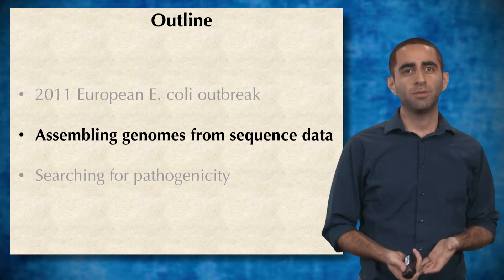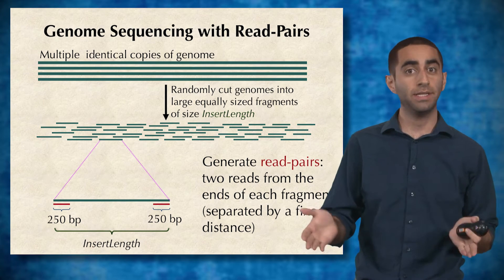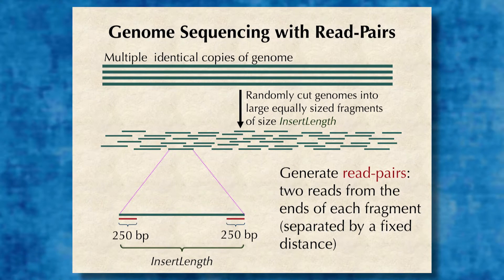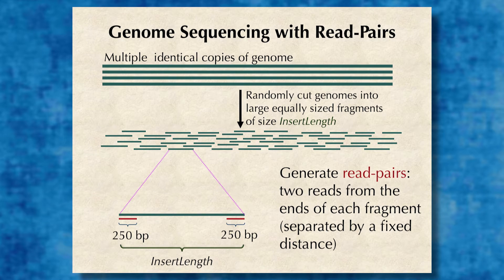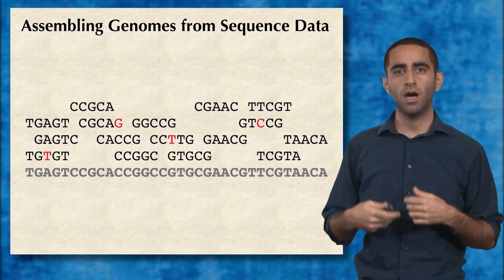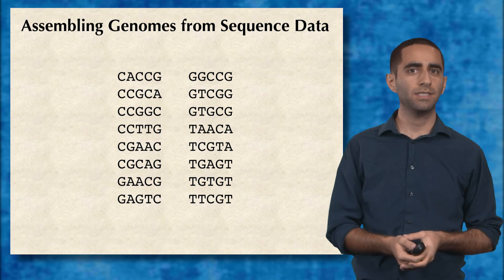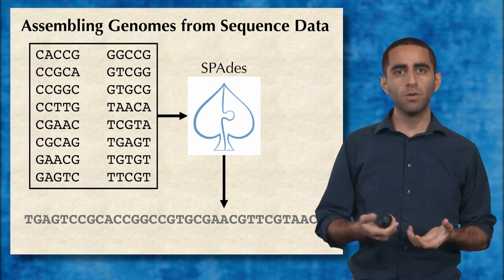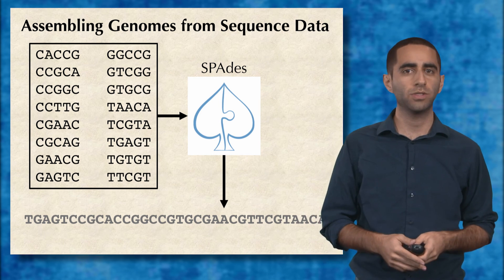Genome Assembly 2: Assembling genomes from sequence data